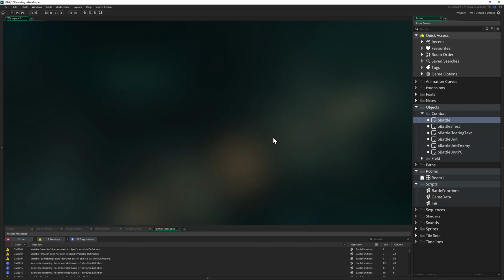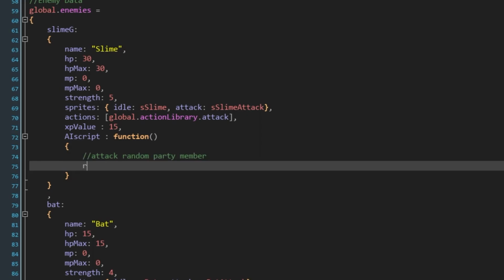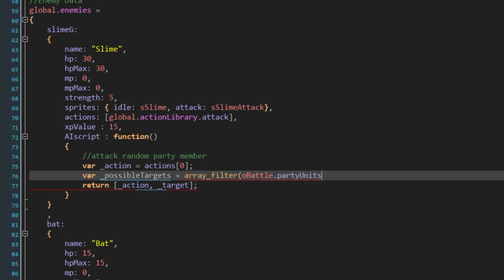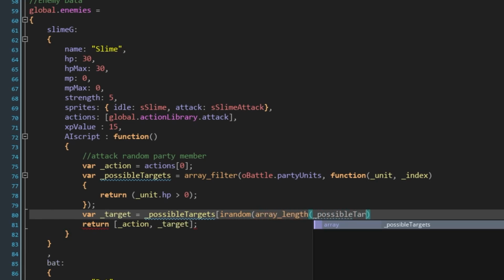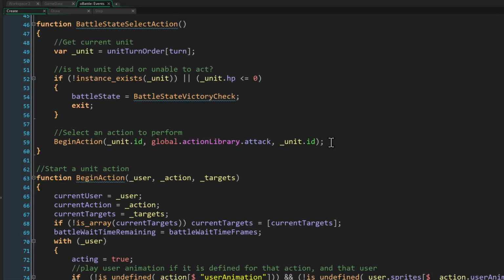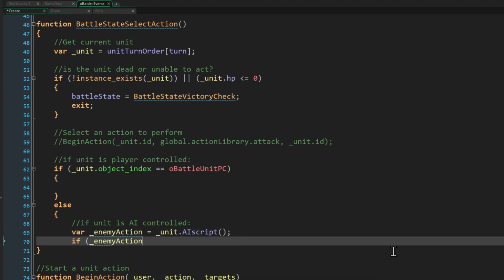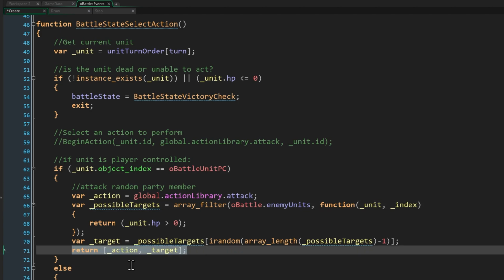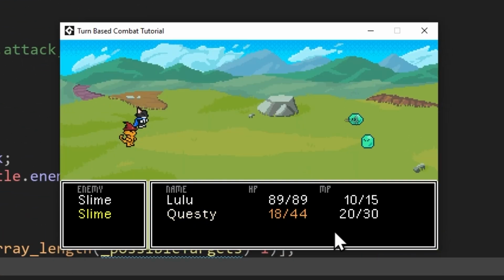GameMaker: Turn Based Battles - Part 5: AI Scripting (Tutorial Series)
Part 5: Adding AI scripts to our enemy units so they can select a target and action on their turns.

Full source code available! How to build a modular, JRPG-styled, turn based battle system in GameMaker, using all the latest tools afforded to us by recent updates and improvements to GameMaker. We'll look at how to structure your character and enemy data, define actions, control turn flow, menus, targetting and more.

I make all kinds of videos, livestreams and tutorials for GameMaker and game development in general. I'm a former Ubisoft, now indie, game designer and developer with over a decade of GameMaker experience.